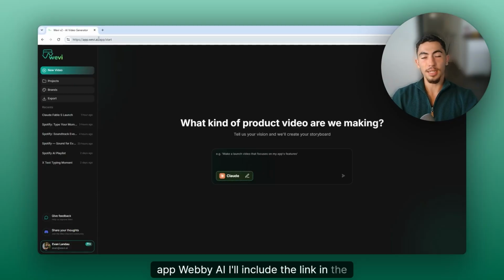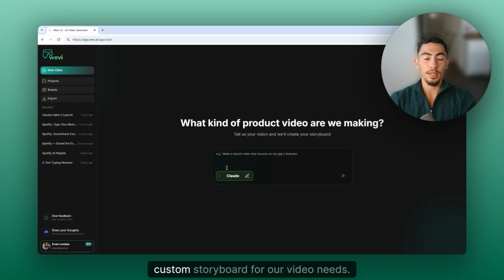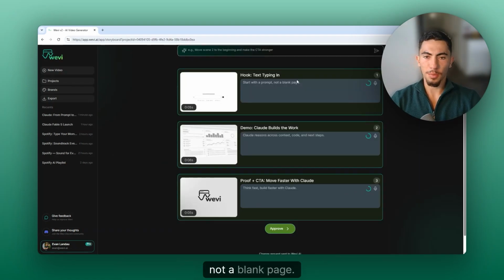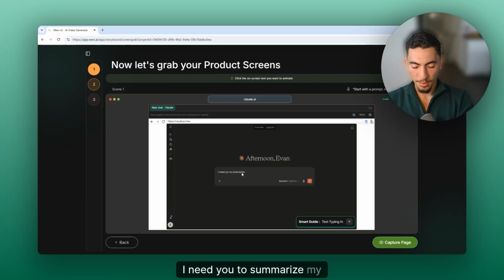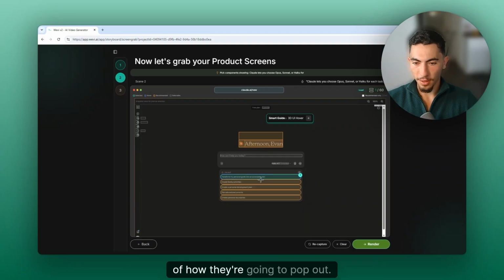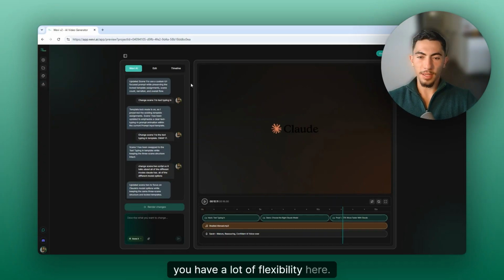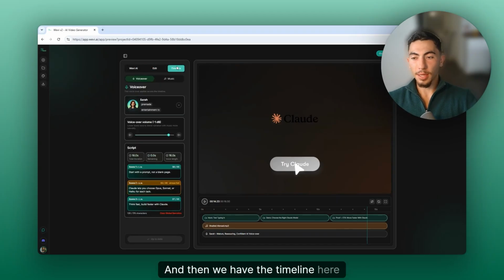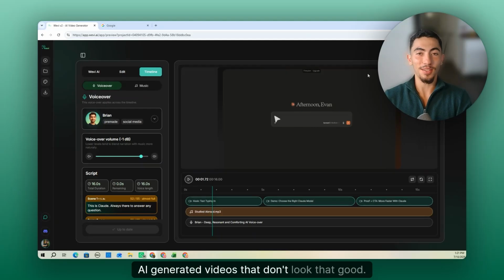How I Make SaaS Product Videos Without Advanced Editing Software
Creating high-quality SaaS product videos used to mean learning After Effects, Figma, or other complex editing tools. That works, but it's time-consuming and has a steep learning curve.

In this video, I'll show you the workflow I use to create polished SaaS product videos without advanced editing software. Whether you're a SaaS founder, marketer, or indie hacker, you'll learn how to turn your product into engaging marketing videos in minutes.

00:00 Introduction
00:15 Step 1: Import Your Brand
01:11 Step 2: Generate Your Storyboard
02:26 Step 3: Capture Your UI
03:59 Render Your Video
04:26 Editing Your Video
05:26 Voiceover, Music & Timeline
05:54 Final Thoughts